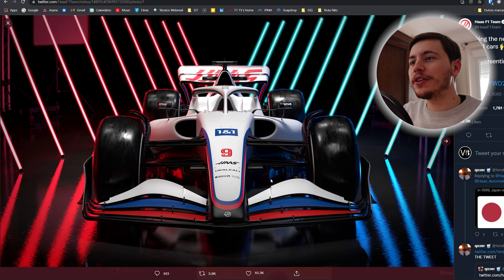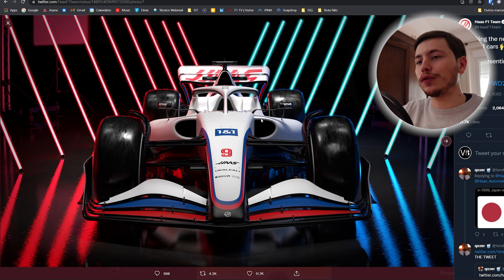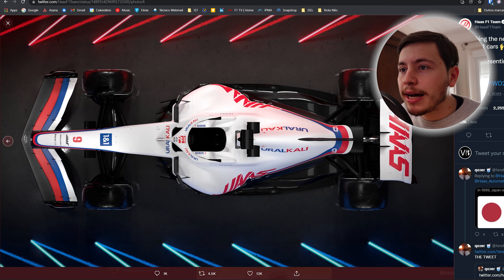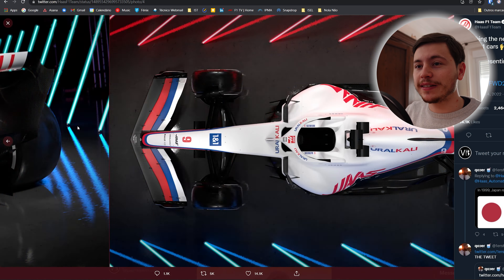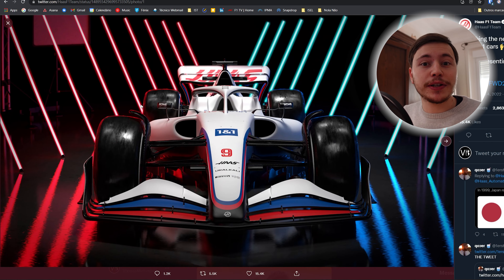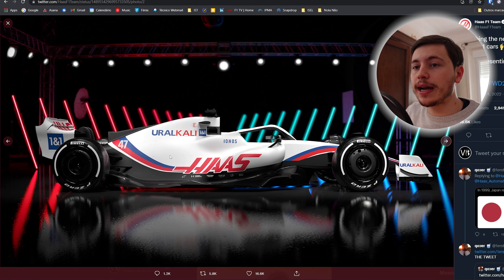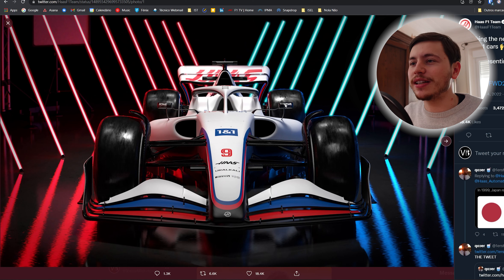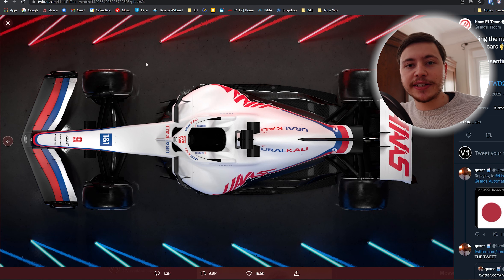2022 Haas VF-22 First Look and Technical Details! Formula 1 2022 Car Launch!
Haas just unveiled the first Formula 1 2022 Car! The VF22 is here in all it's glory and back with the Russian Livery, here are my first impressions of the first F12022 Car we have seen and all of it's little technical details! Is the car that Mick Schumacher and Nikita Mazepin are going to drive in 2022 any good? Lets find out!

Really hope you guys enjoyed this video and the direction the channel is going!

68% . 1.37K/2K

Technical Analysis, Race Previews, Reviews and more!